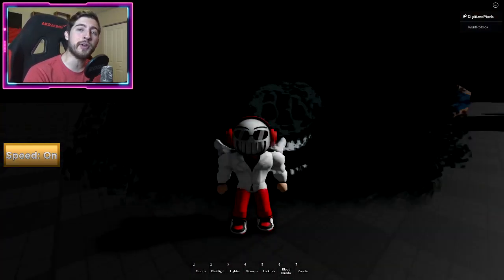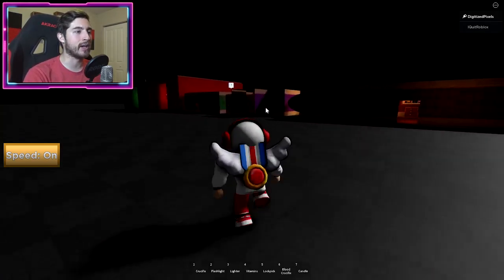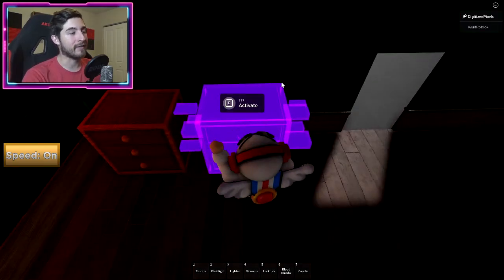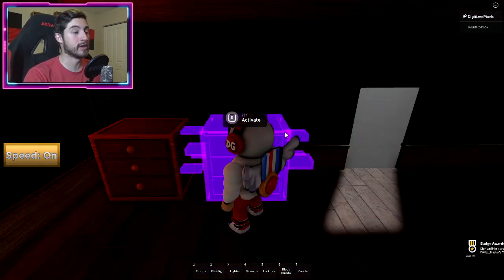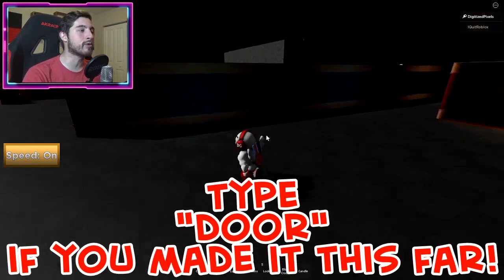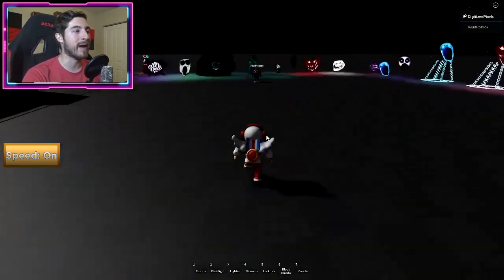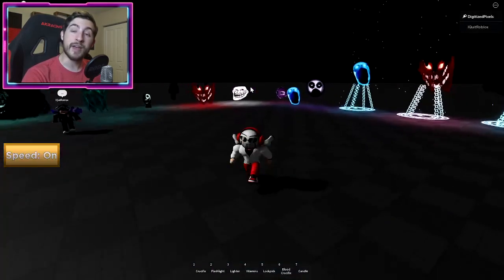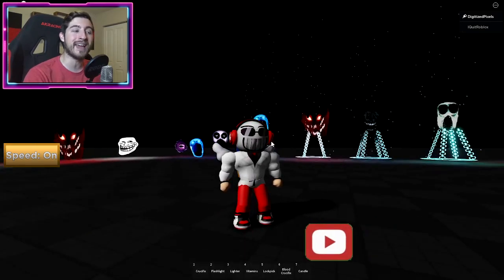DOORS👁 RP - How to get "LOST BOOK" "JACK?!" & "???" BADGES [ROBLOX]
I'll be showing you guys how to get Lost book, Jack?! and ??? BADGES in DOORS👁 RP!

How to get GUARDIAN OF THE HOTEL BADGE + MORPH in DOORS RP 👁️ ROBLOX